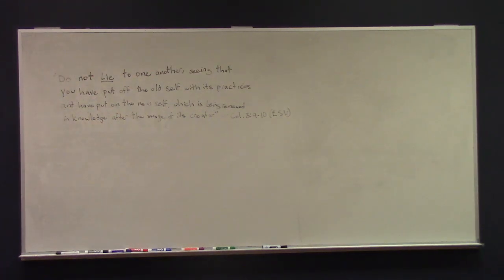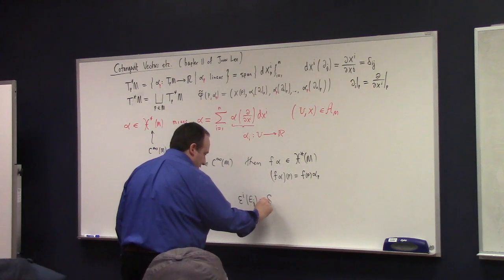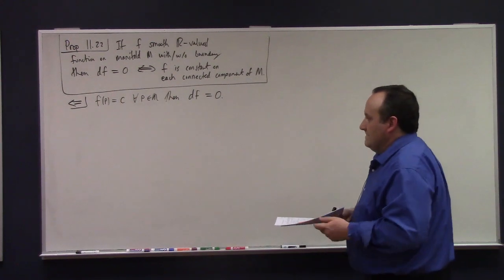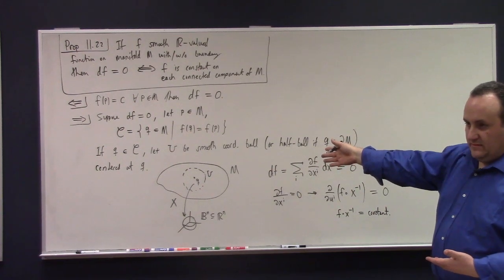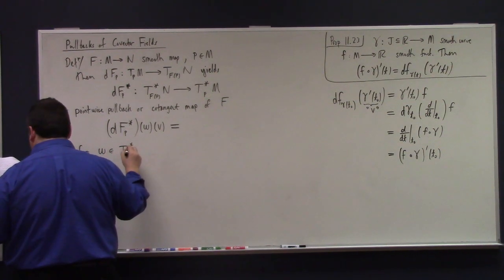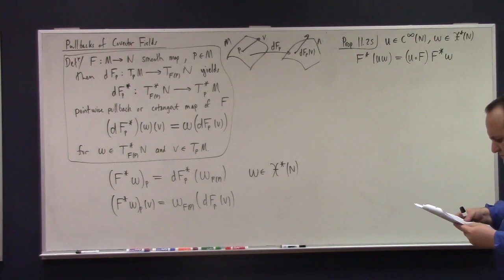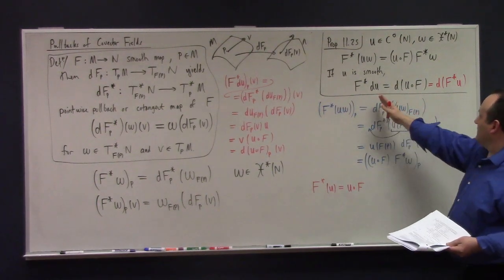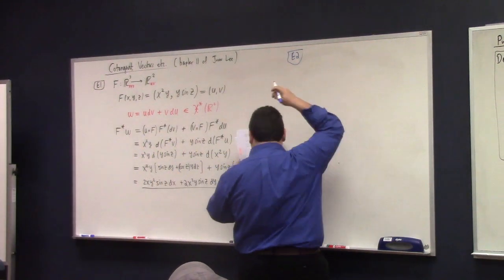Manifolds: covector fields and the pullback, 3-5-24 part 1